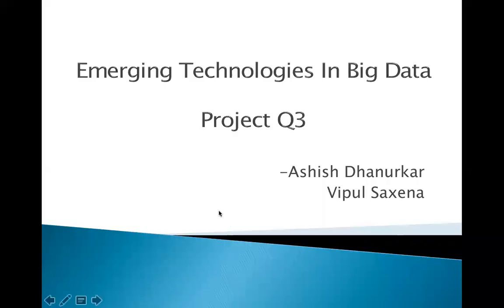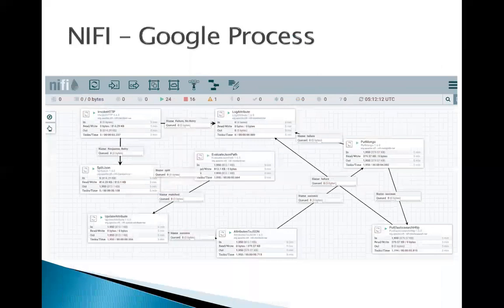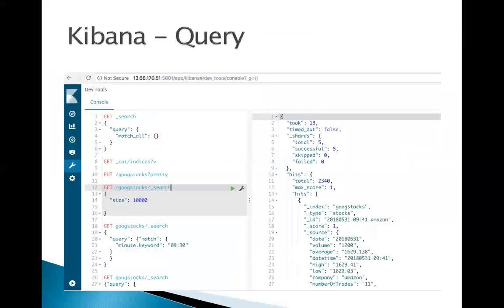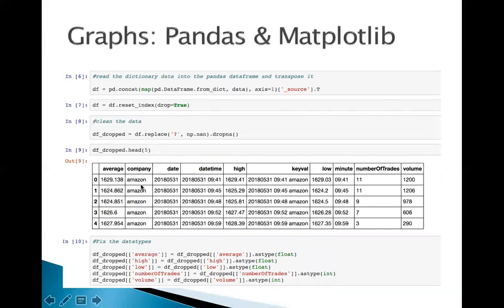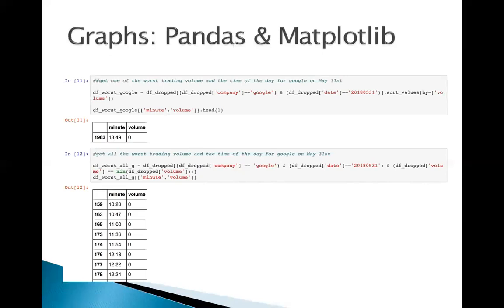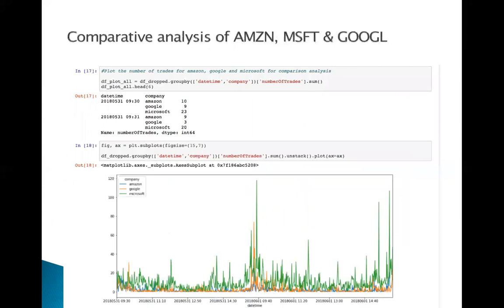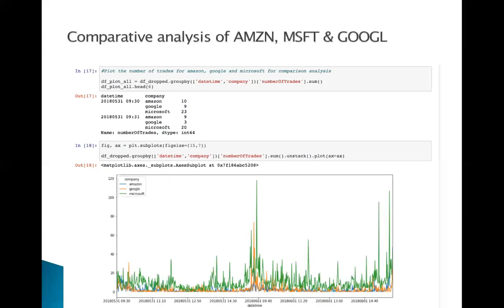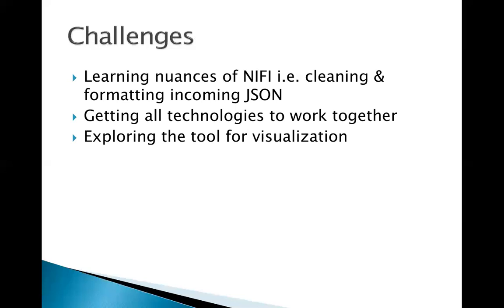Q3-Project by Ashish Dhanurkar and Vipul Saxena